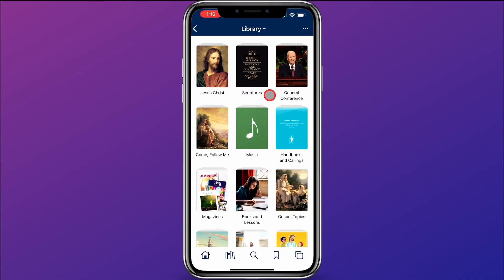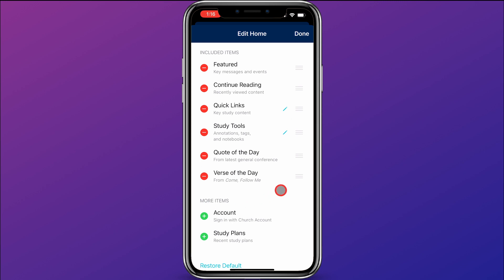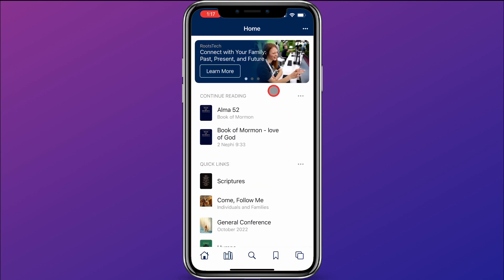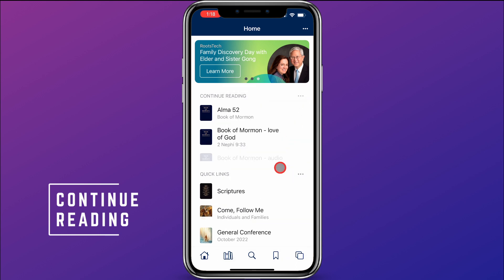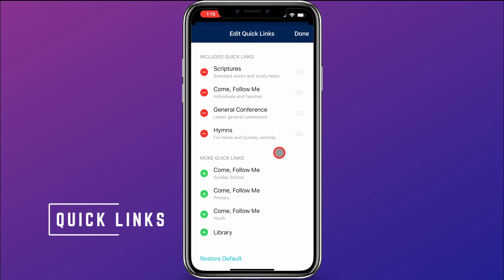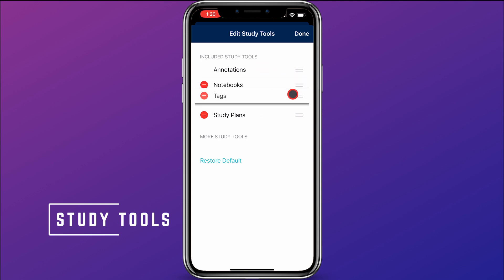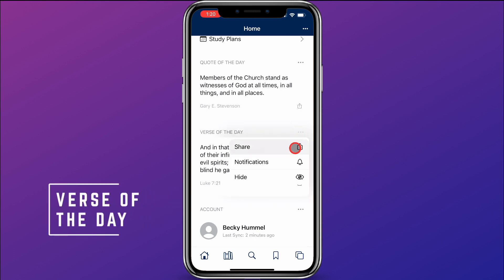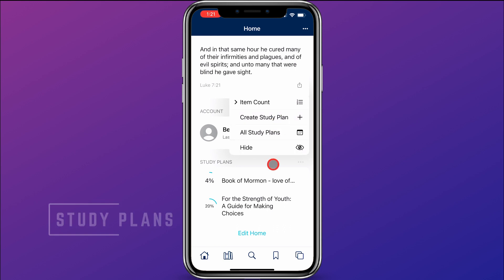Learn how to use the Gospel Library App Home Screen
The Home Screen provides quick access to features like featured content, your reading history, quick links, study plans, study tools, quotes of the day, and scriptures of the day.